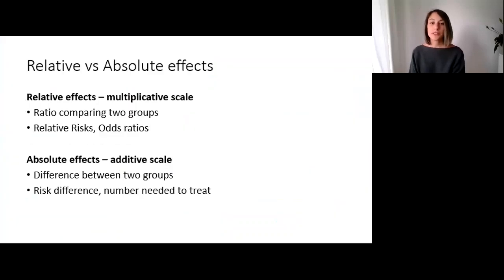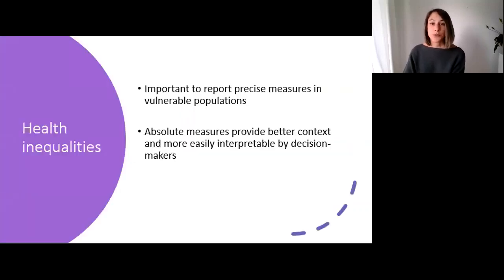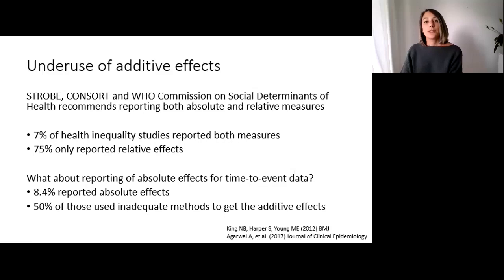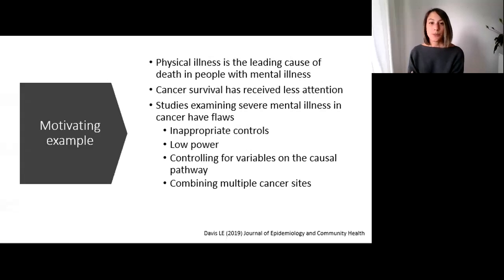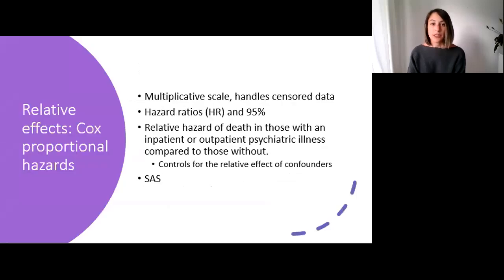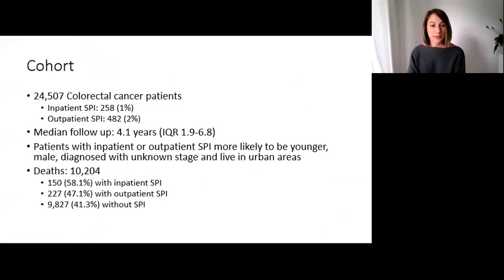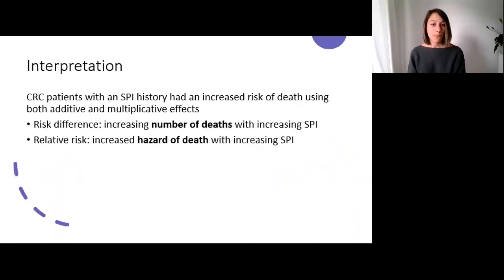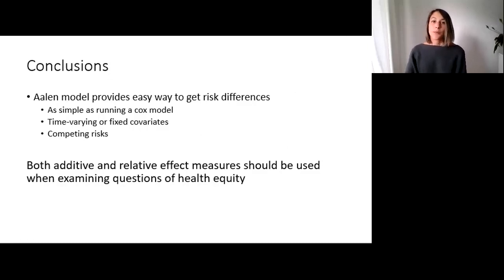IDPLN 2020 Conference: On-Demand Video on "Using Hazards to Quantify Colorectal Survival Inequities"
Laura E Davis, PhD Student at McGill University, delivers the On-Demand presentation on "Using Additive and Relative Hazards to Quantify Colorectal Survival Inequalities for Patients With a Severe Psychiatric Illness".